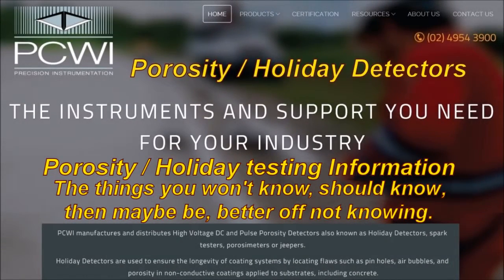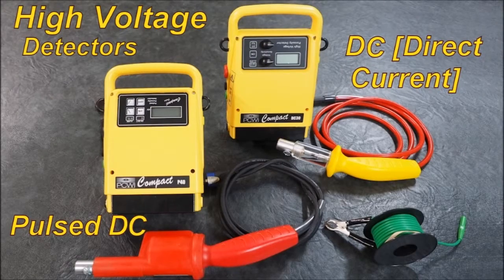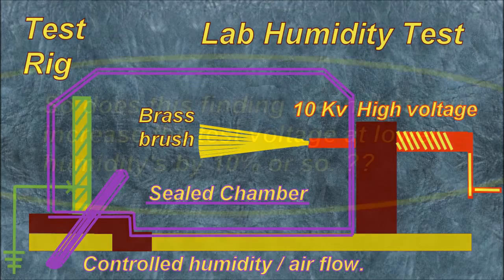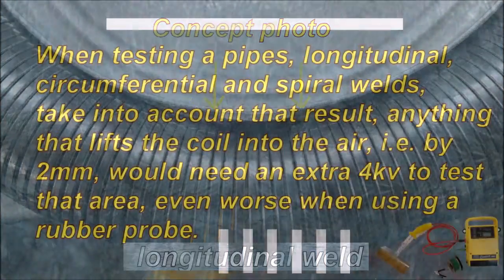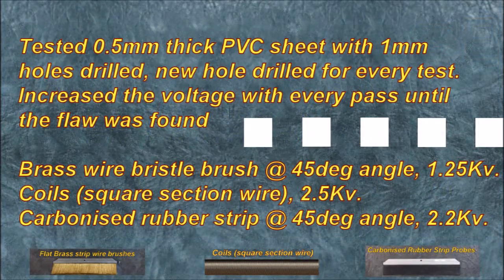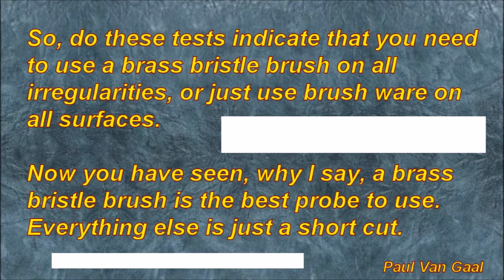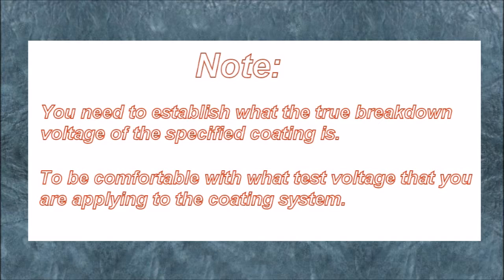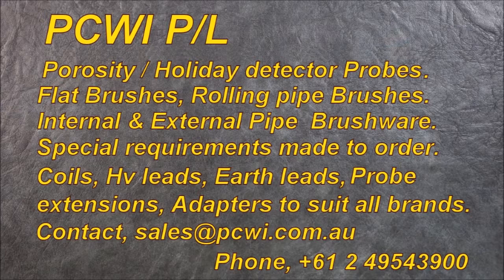Porosity Holiday testing, you need to know this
Porosity Holiday Testing, what you may not know, and you need to know